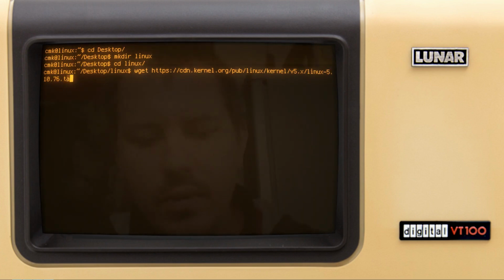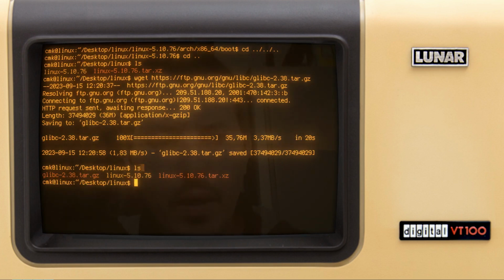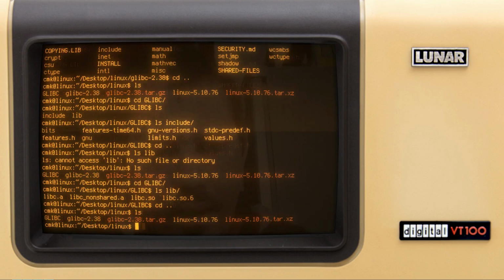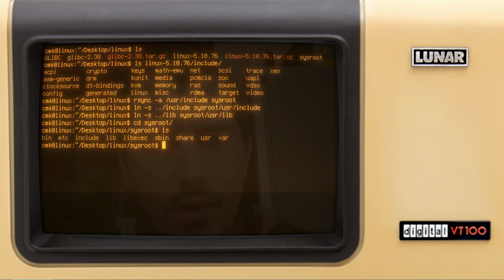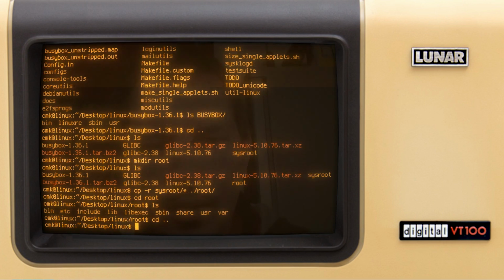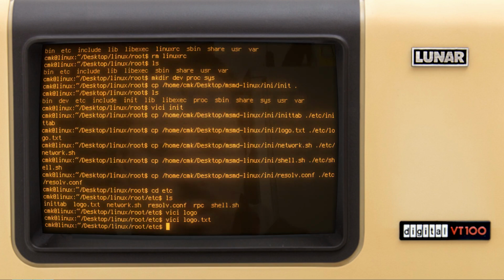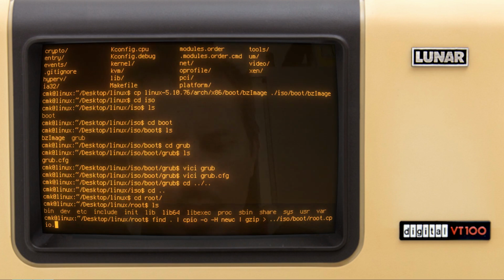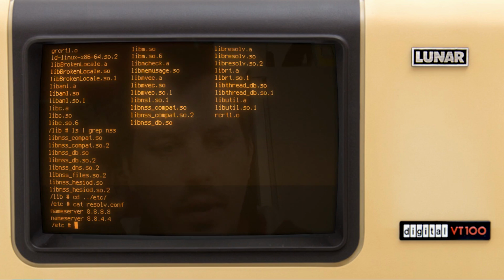How to build linux distro from scratch | glibc, busybox & networking support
Monkey See, Monkey Do LINUX

VICI - Minimalist cross-platform terminal based text editor

ED - The standard Linux Text Editor in Go

TUTORIALS COVERING MOST OF THE ABOVE PROJECTS

00:00 What we have achieved so far
00:20 Downsides of having a statically linked BusyBox
01:38 What we will be doing in this video
01:50 Creating project working directory
02:00 Downloading Linux Kernel sources
03:09 Extracting Linux Kernel files
03:30 Configuring Linux Kernel build
03:57 Using pre-defined configuration file
04:45 Compiling Linux Kernel
05:10 Checking Linux Kernel target binary
05:53 Downloading GLIBC sources
06:46 Extracting GLIBC files
07:00 Creating build and install directories for GLIBC
07:20 Configuring GLIBC build
07:40 Compiling GLIBC
07:58 BusyBox compilation challenges
09:30 Installing GLIBC
11:11 Creating SYSROOT
15:56 Downloading BusyBox sources
16:25 Extracting BusyBox files
16:44 Configuring BusyBox build
17:45 Compiling BusyBox
17:58 Installing BusyBox
18:20 Fixing CFLAGS path to dynamically linked libraries
19:00 Creating INITRAMFS
19:13 Installing GLIBC to INITRAMFS
19:34 Installing BusyBox to INITRAMFS
20:10 Fixing ldd script shebang (bash to sh)
20:50 Deleting linuxrc
21:00 Creating system directories
21:18 Installing 'init' script to INITRAMFS
22:06 Installing 'inittab' config to INITRAMFS
22:27 Adding Distro Logo to INITRAMFS
22:40 Installing 'network.sh' to INITRAMFS
23:00 Installing shell wrapper script to INITRAMFS
23:30 Installing 'resolv.conf' to INITRAMFS
23:50 A quick overview of installed files
25:05 Symlinking '/lib64' to '/lib'
25:55 Creating ISO folder
26:11 Adding GRUB configuration to ISO
26:43 Adding Linux Kernel binary to ISO
28:00 Packing INITRAMFS
29:20 Creating ISO image
30:09 Testing ISO under QEMU
31:20 Testing network